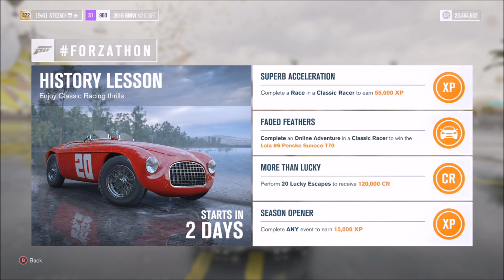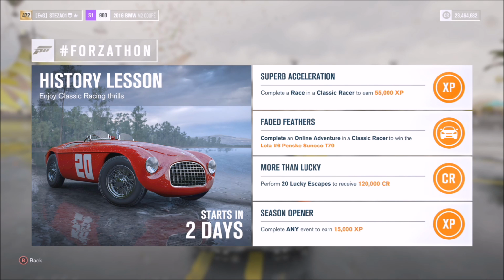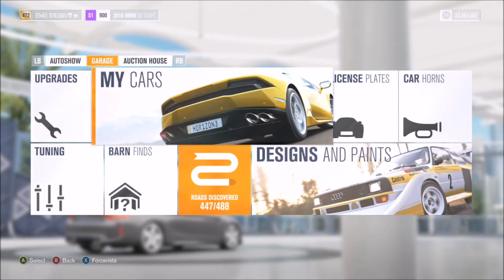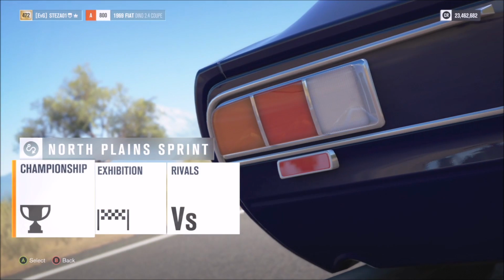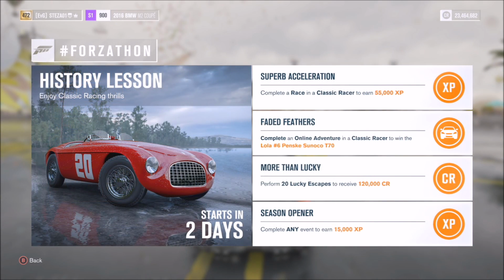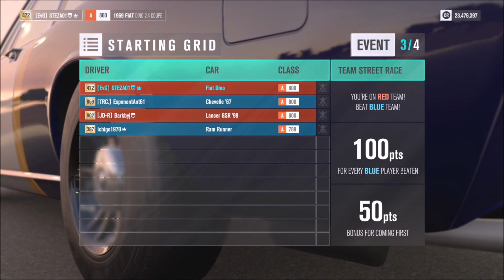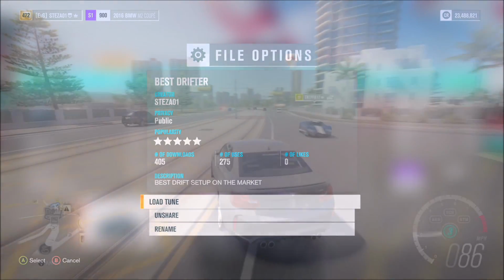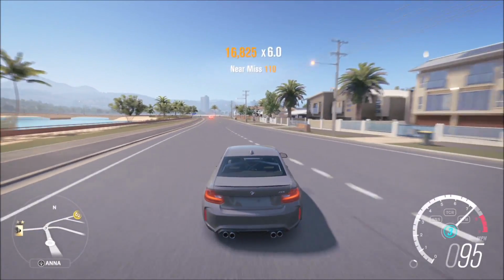Forza Horizon 3 - FORZATHON - Win the #6 Lola Penske Sunoco T70 - Get 20 Lucky Escape Skills - GUIDE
In todays video, I show you guys how to complete every challenge in this FORZATHON event (11/08/17) where you can win the Lola #6 Penske Sunoco T70.

-Join my FORZA CLUB - (EVG) - EverythingGaming